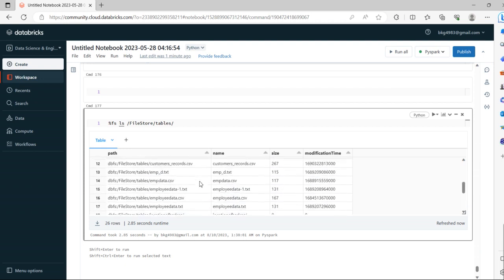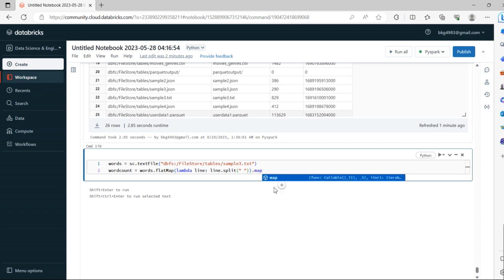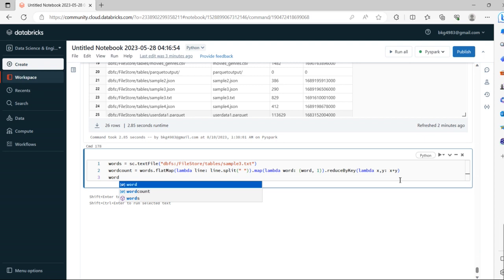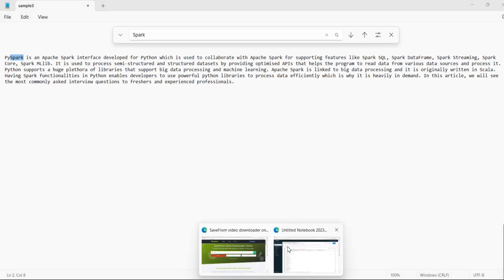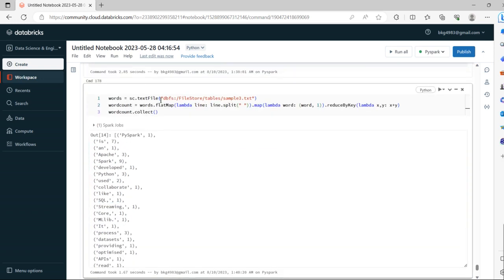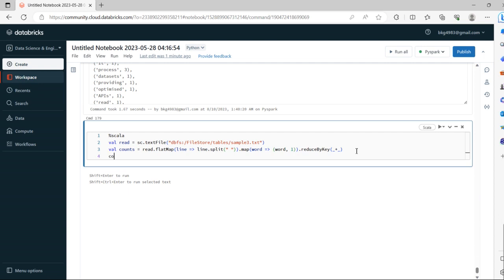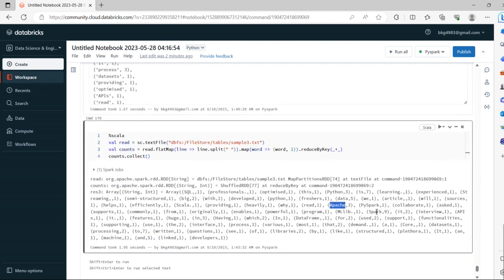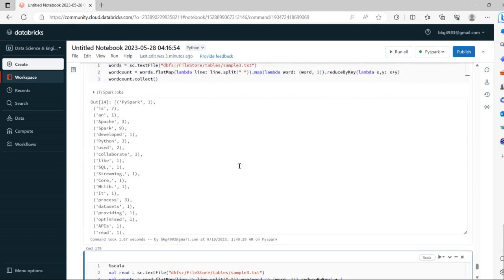Spark and Scala Real-time interview questions - Word Count Program Using Spark and Scala